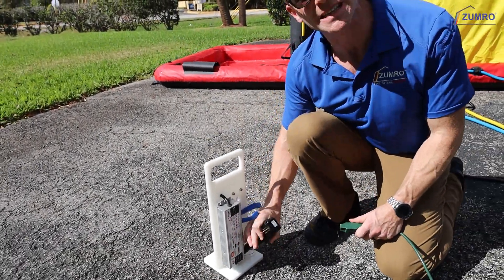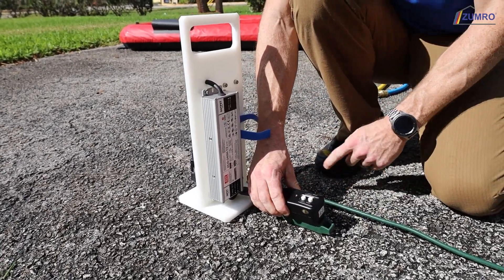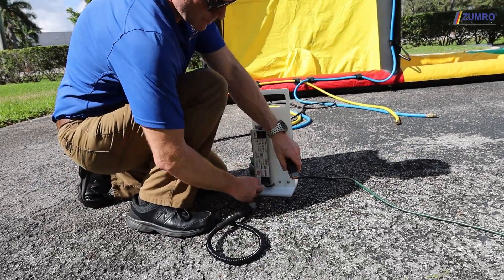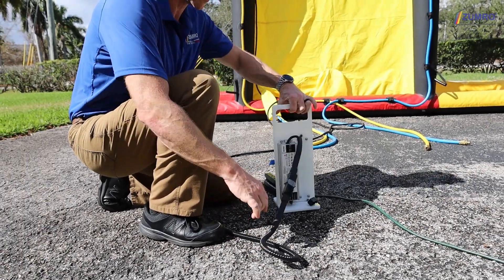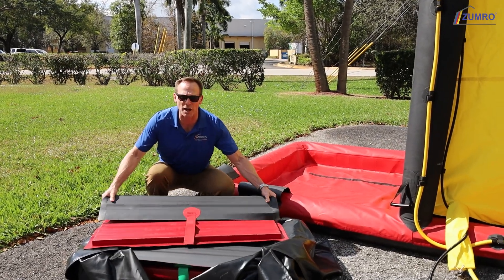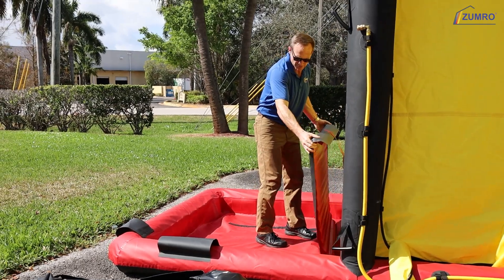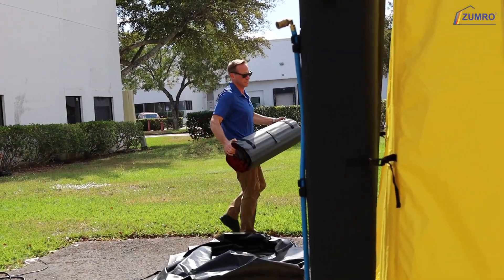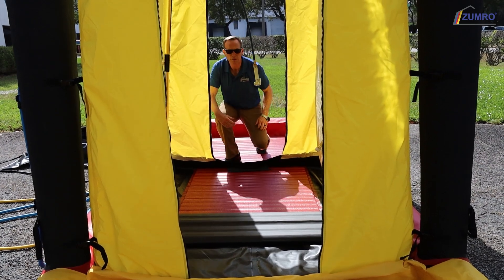ZUMRO Air Shelter Systmes : TDL (Technical Decon Line) Training Video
ZUMRO Model Technical Decon Line (TDL) is a rapidly-deployable, portable, shower shelter and water containment system. With color-coded containment berms and an integrated surround shower system, the ZUMRO TDL is an ideal solution for any HAZMAT response agency.